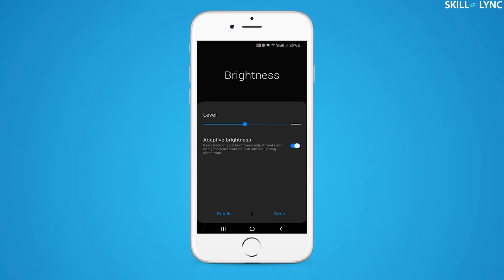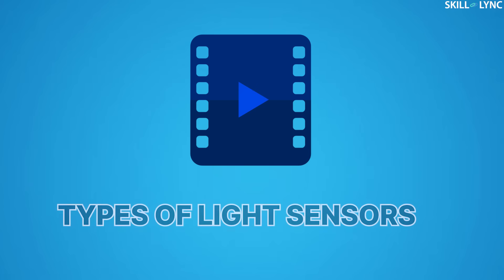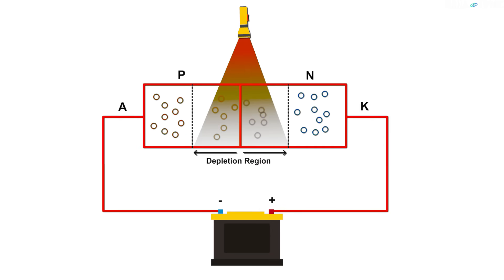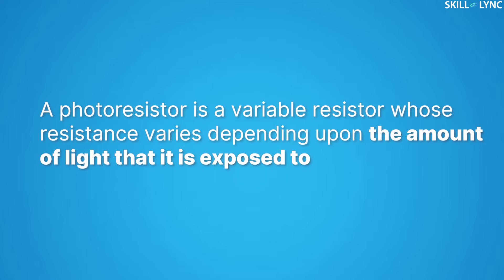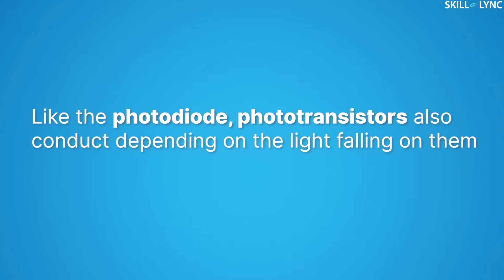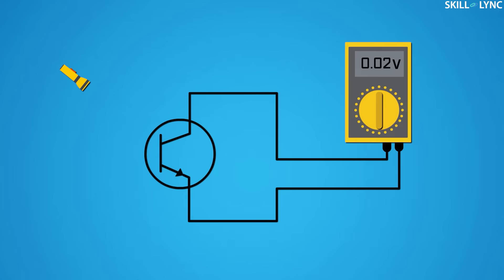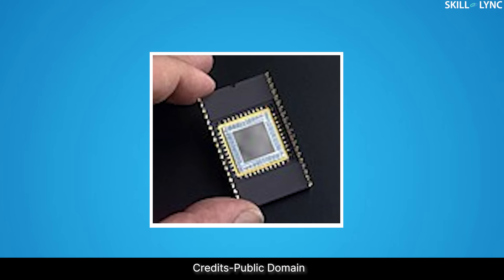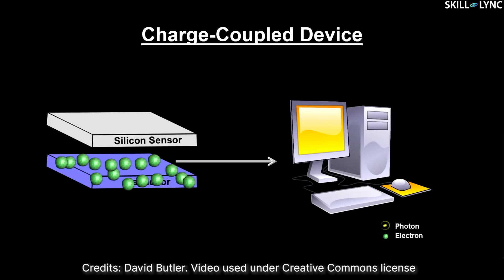What are Light Sensors? | Skill-Lync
Light sensors convert light energy into electrical energy. They are found in our tv remote controls, smoke detectors and even our mobile phones.

In this video, we are going to discuss the different types of light sensors. Namely,

Photodiodes-  It has a PN diode arrangement and is connected in reverse bias. Due to reverse bias a wide depletion region is formed. When light falls on this region it leads to the generation of more electrons and holes which leads to reverse saturation current through it.

Photoresistors - A photoresistor is a variable resistor. When light falls on photoresistors, it’s resistance decreases. Which leads current to flow through it.

Phototransistors- The phototransistor, works when light falls on its base terminal. The phototransistor, when compared to photodiodes, is more sensitive to the light falling on it.

Charge-coupled devices- These are small light-sensitive arrangements used in our camera, which captures the image depending upon the amount of light falling on them. This captured image is then processed on our computer screens.

About Skill-Lync

References-